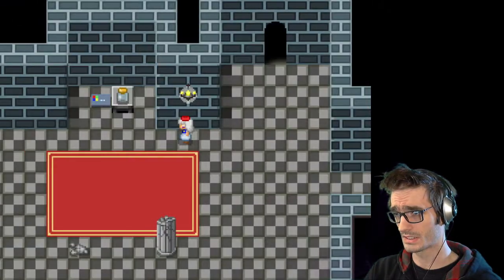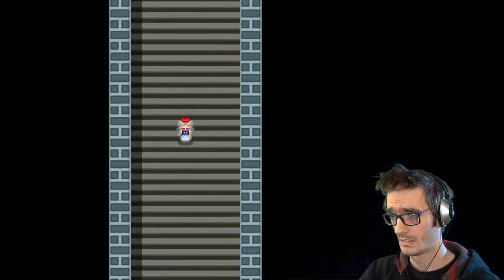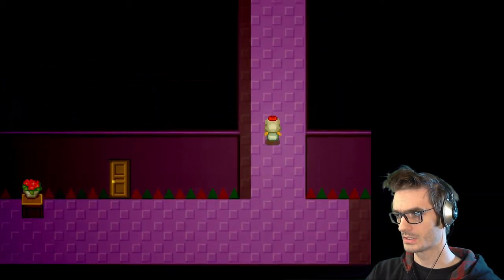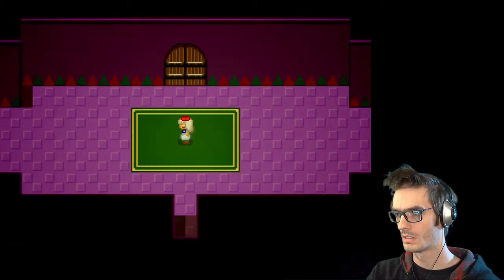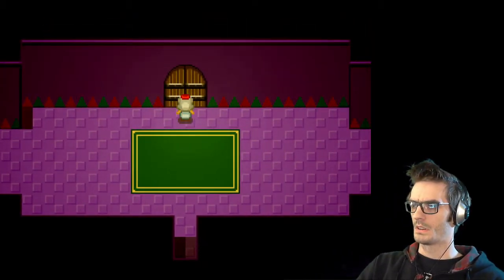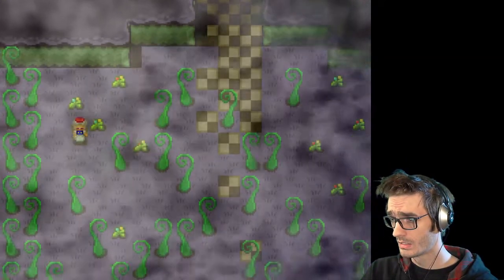...I Want To Paint It Black | Bevel's Painting 3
Wow this is quite an episode. We make it out of the Red World, but the next world we find ourselves in is definitely the most unpleasant so far! But before all that, just what horrors still await us in the Red World?

If you want to play Bevel's Painting yourself, you can find the english translation on VGPerson's